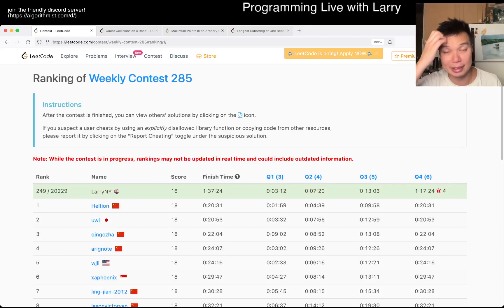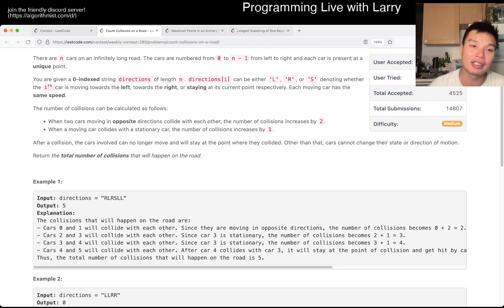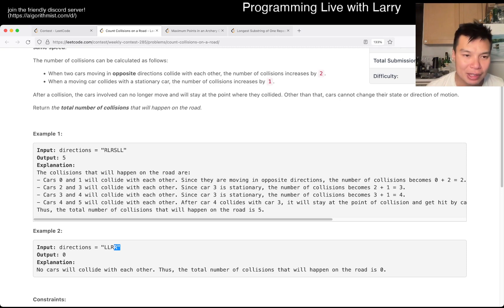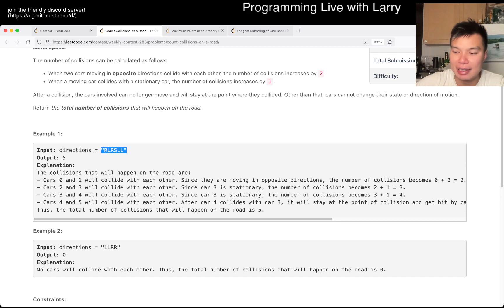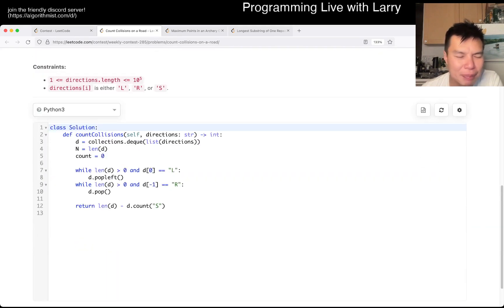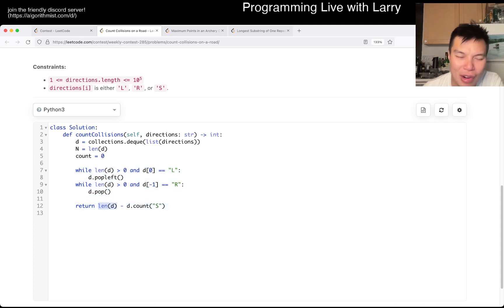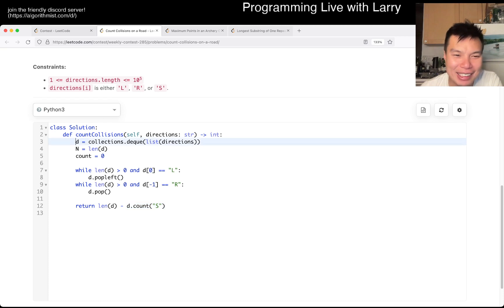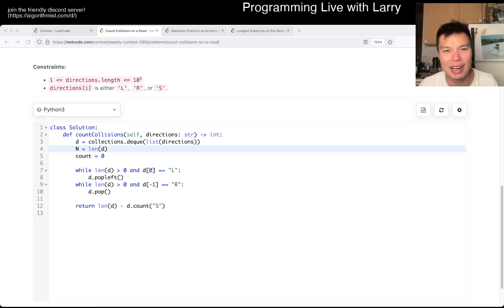2211. Count Collisions on a Road (Leetcode Medium)